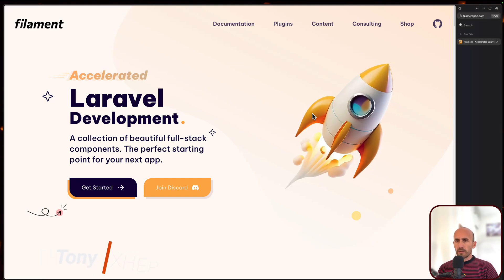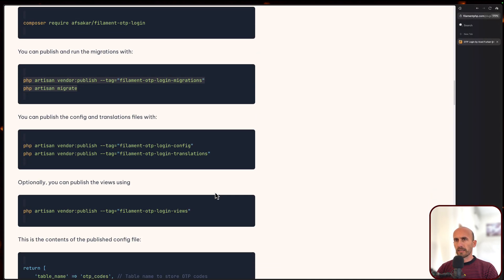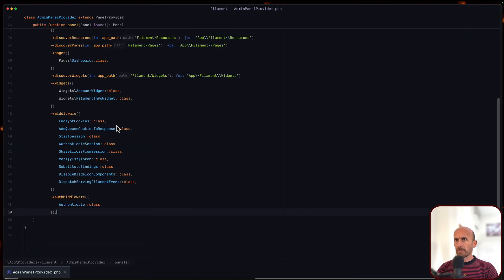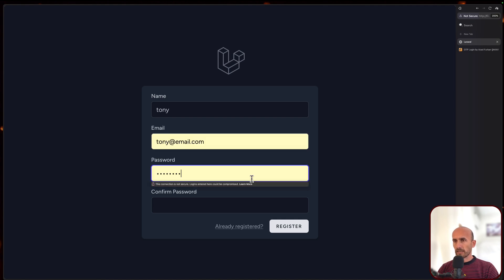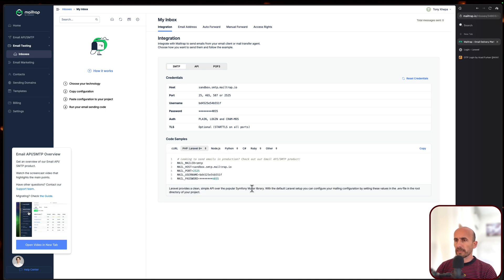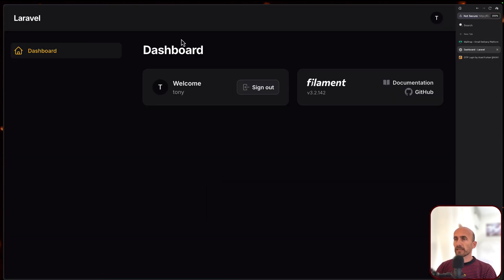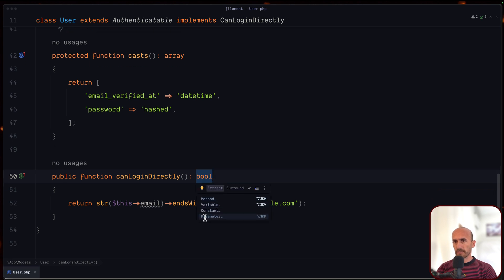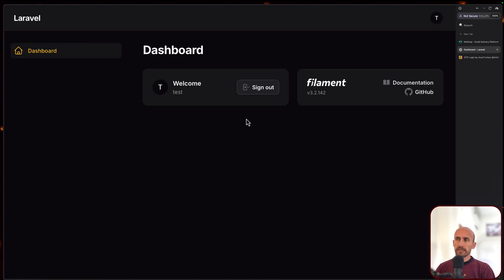Laravel Filament OTP Plugin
👋 Hey everyone! In this video, we're diving deep into the Laravel Filament OTP plugin.  If you're looking to add an extra layer of security to your Filament admin panel with two-factor authentication (2FA), this is the plugin you need to know about.
We'll cover everything from installation and setup to customizing the OTP experience.  I'll walk you through: